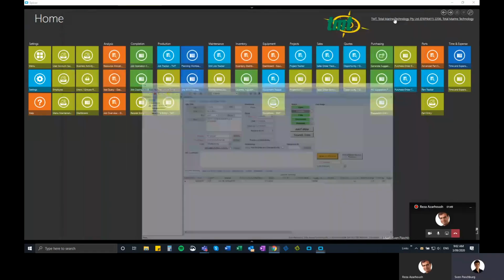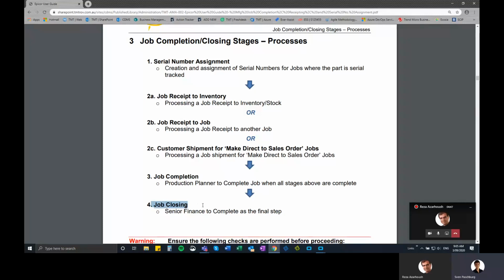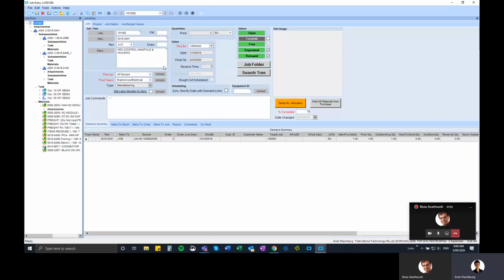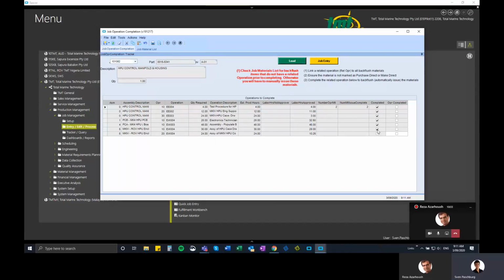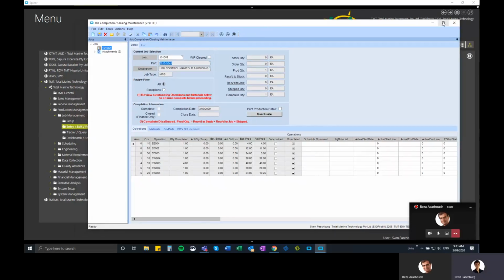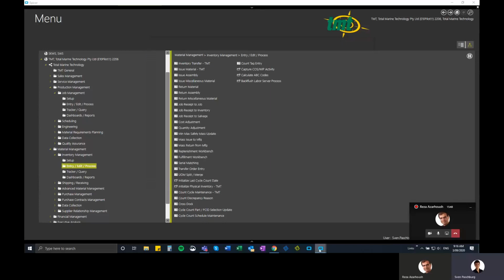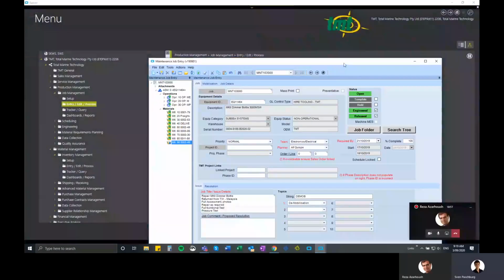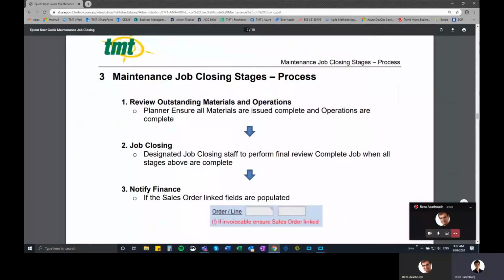Introduction to Job Completion